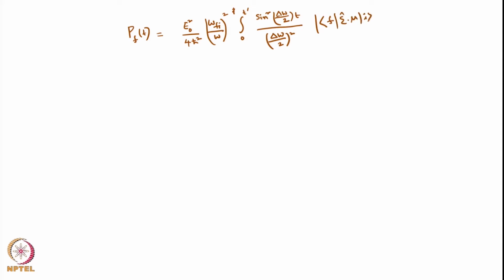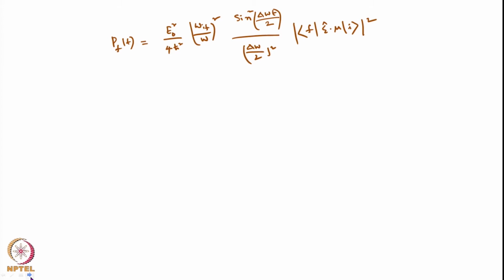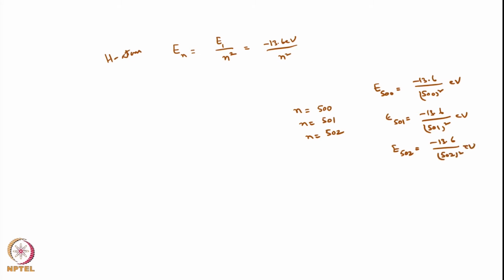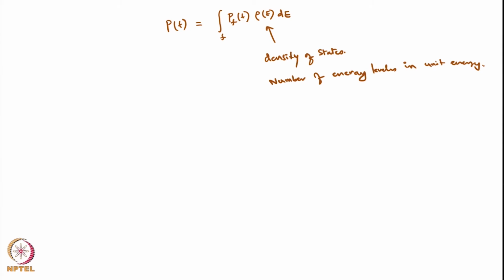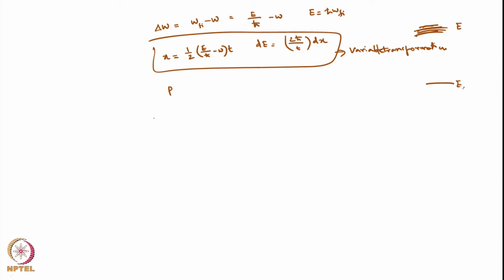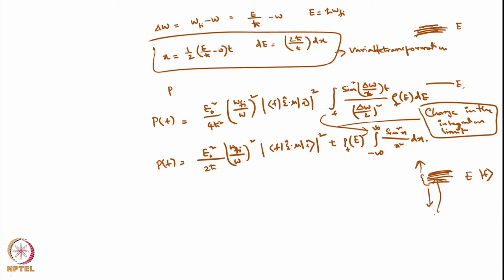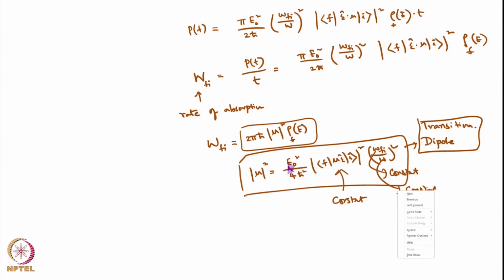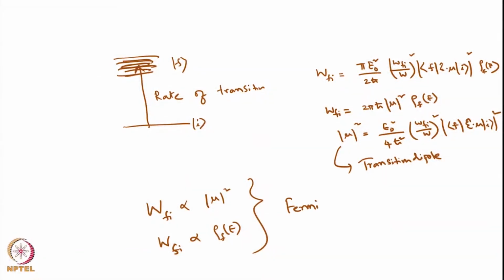Transition to Continuum States: FermiÃ¢â‚¬â„¢s Golden Rule